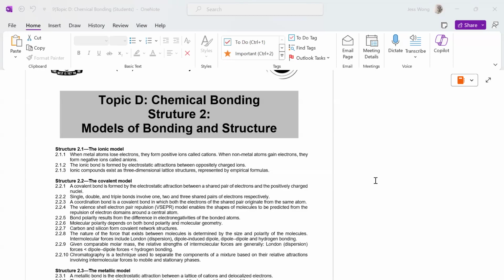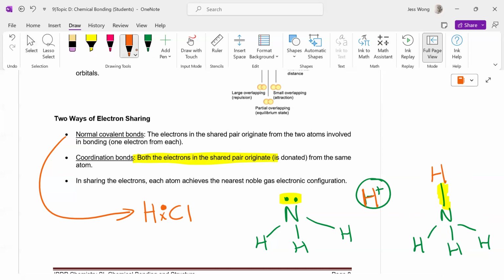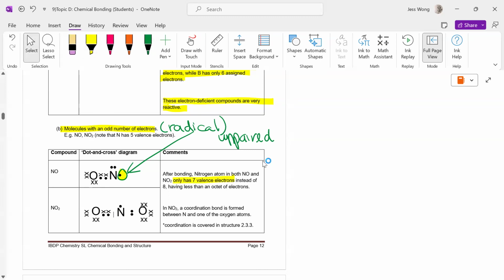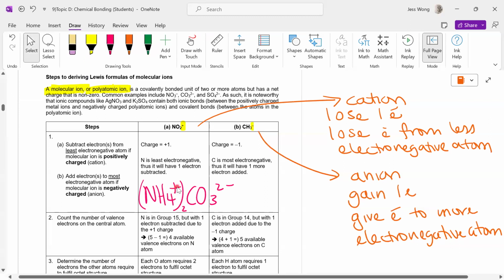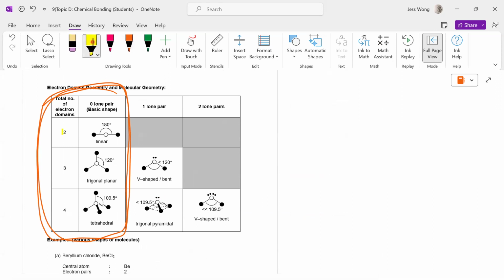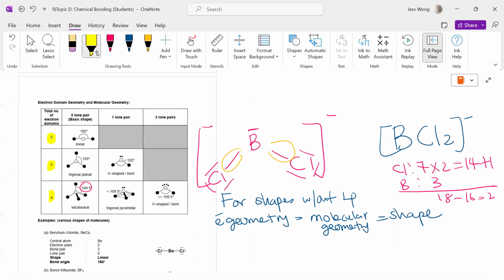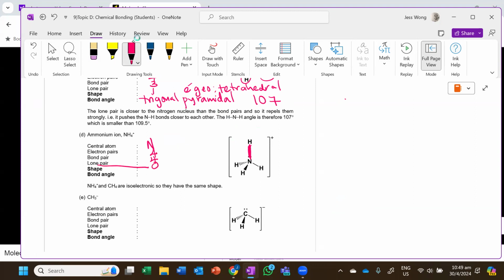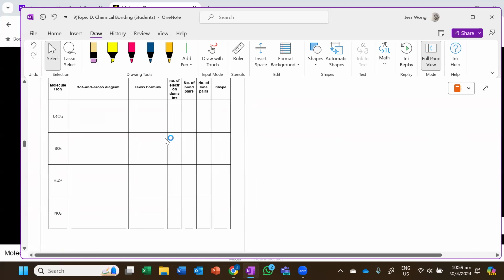SL Chemical Bonding page 8 to 20 recording